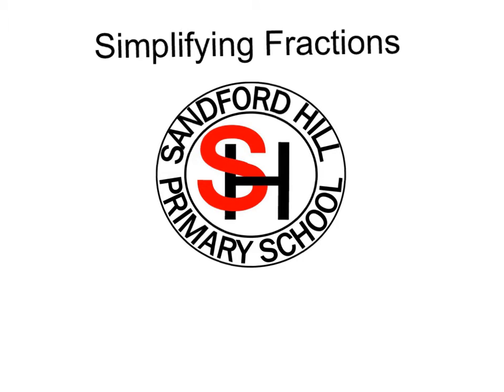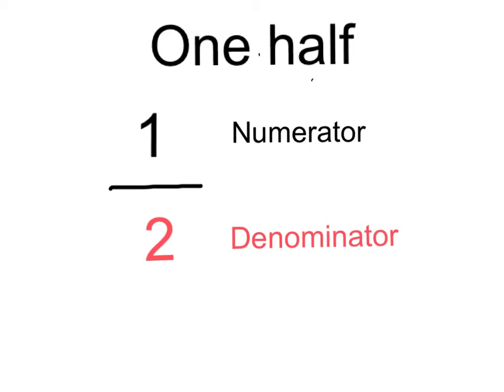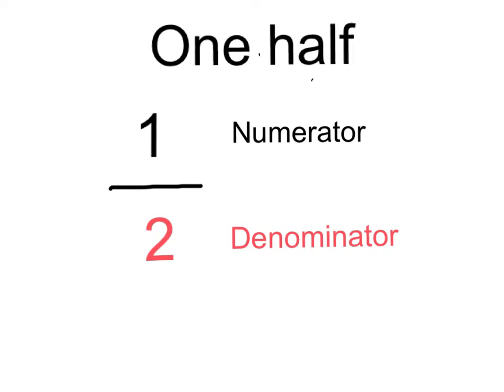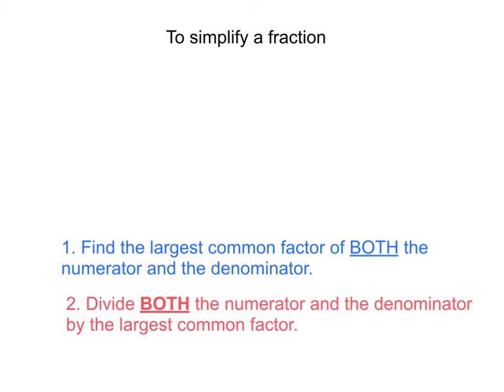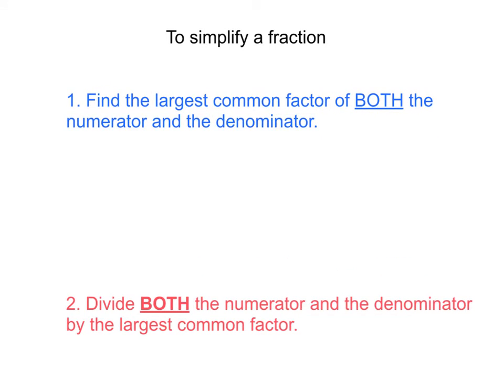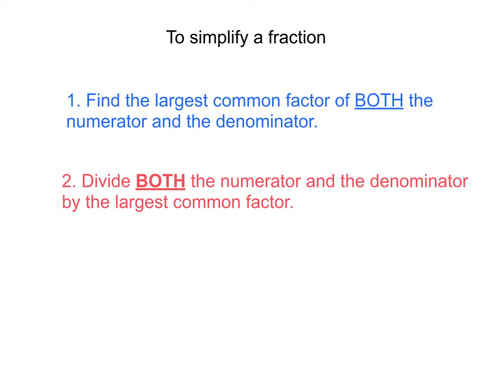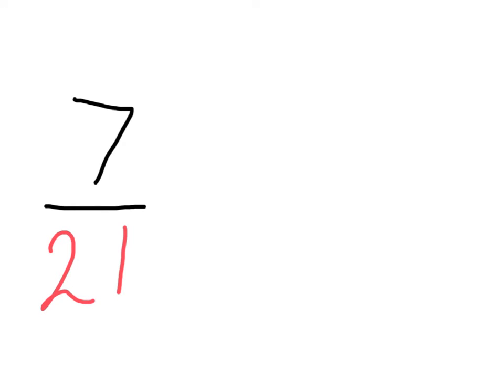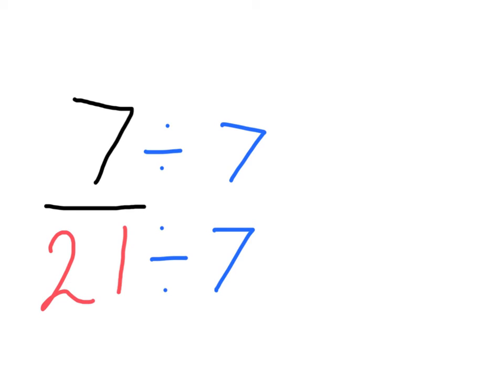Simplifying a fraction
A short clip to show how we can use division to simplify fractions.